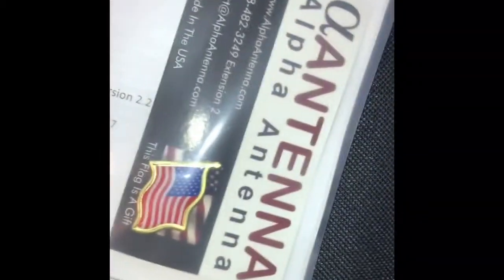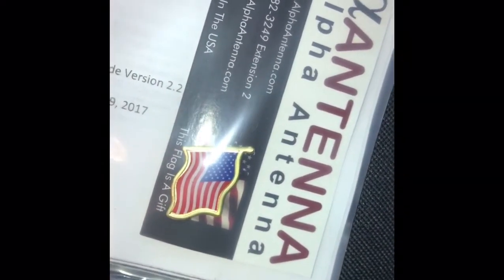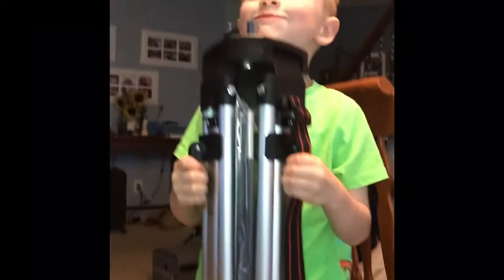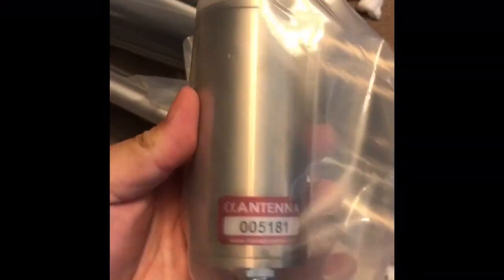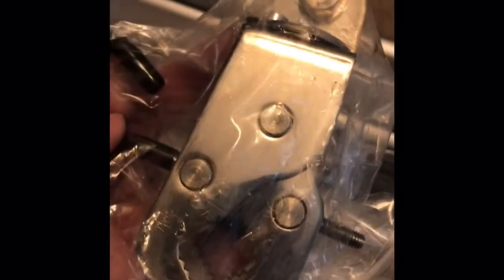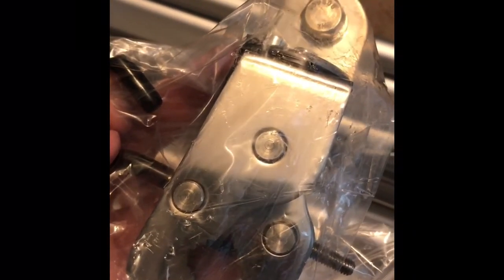UNBOXING of the Tuner free directional HF Multiband Field Expedient Antenna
Tuner free directional HF Multiband Field Expedient Antenna

By Alpha Antenna